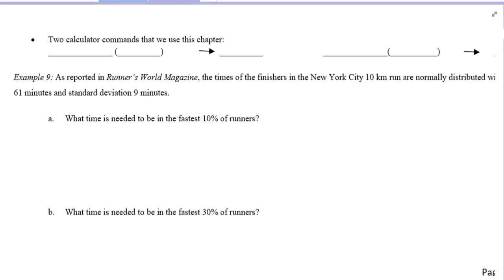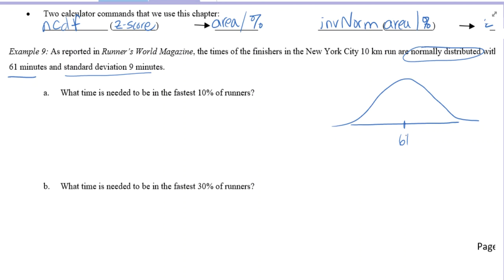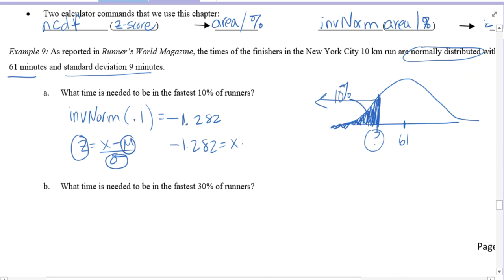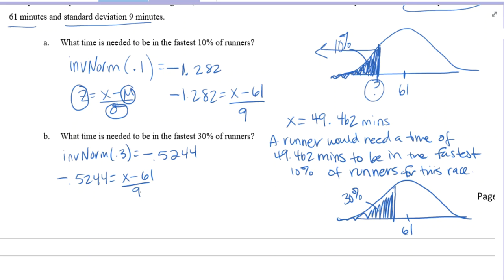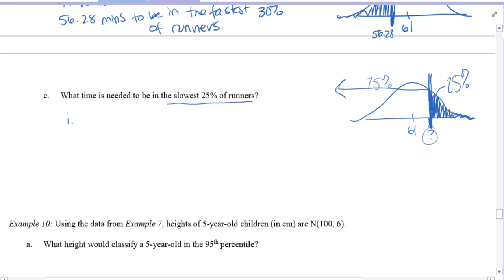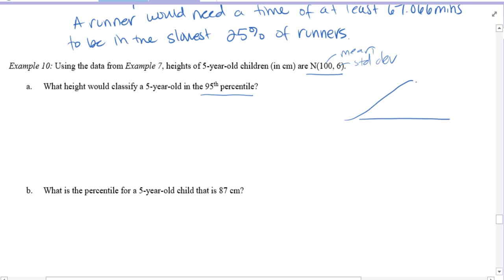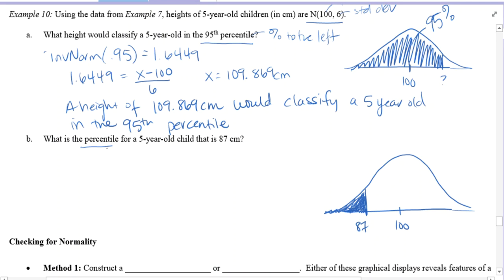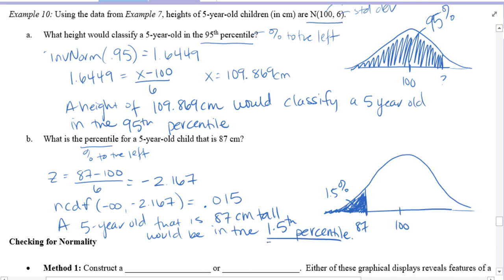Chapter 2 page 6 7